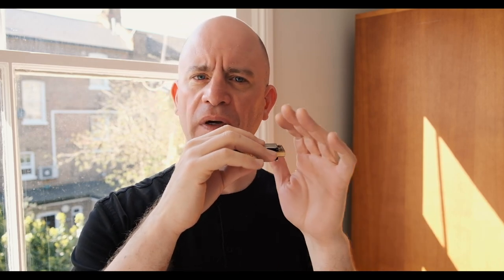Push and Hold - Blues Harmonica Lesson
Want to improve your phrasing? Be less predictable? In this this lesson on timing skills for blues harmonica I show you the "Push and Hold" one of my favourite phrasing techniques. We'll take a well known riff and transform it from something linear and predictable into something interesting just by using subtle changes. You'll need a C diatonic harmonica to play along.

▶︎ MY IN-DEPTH HARMONICA COURSES

Country Blues Series 1 (15 Lessons, first 4 FREE)

🎵LISTEN

▶︎ GEAR

Camera: Fuji XT3, kit lens
Mic: Rhode Video Pro
Harmonica: Hohner Crossover in C

My name is Lee Sankey and here I post videos of my music, provide tips, tutorials and courses for playing blues harmonica. My content is mainly aimed at intermediate and advanced players. I hope you find my channel fun, informative and useful.